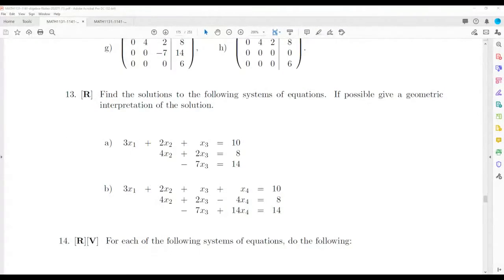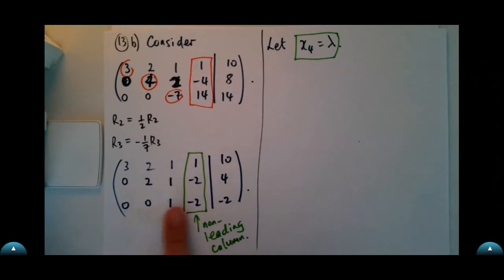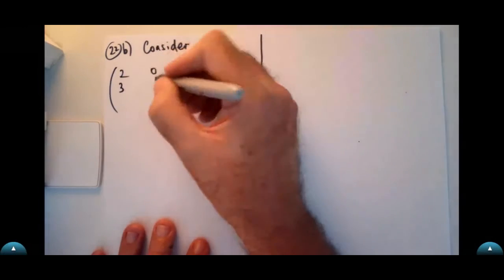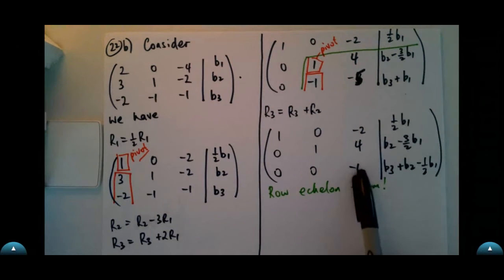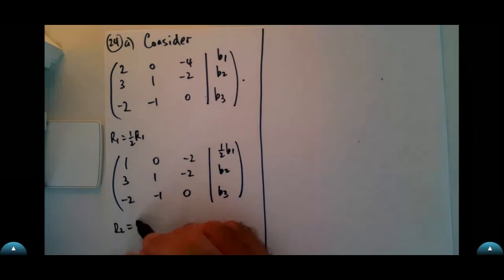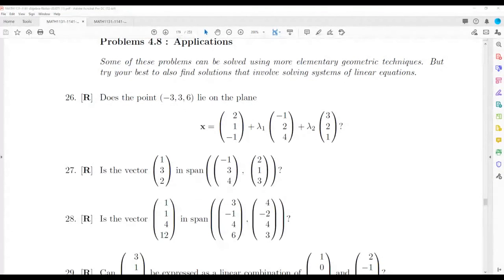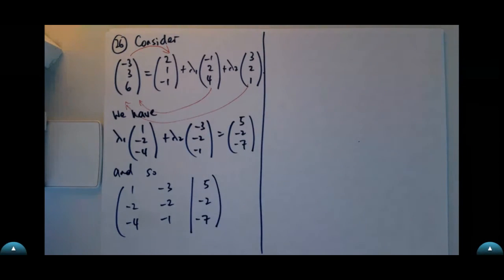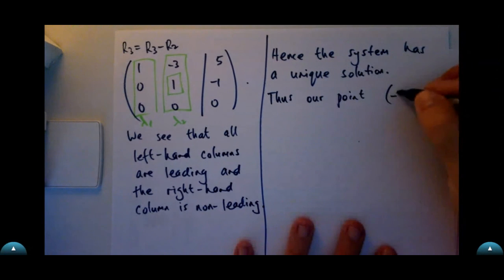How to Solve Linear Systems via Matrices! A tutorial (Week 9, 2021)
How to solve linear systems via matrices. We look at row operations, back substitution and solvability.  Recoding during COVID lockdown 2021.

2021  Tutorial H15A 5077 TLT Thursday 3pm to 4pm Week 9 Linear Systems